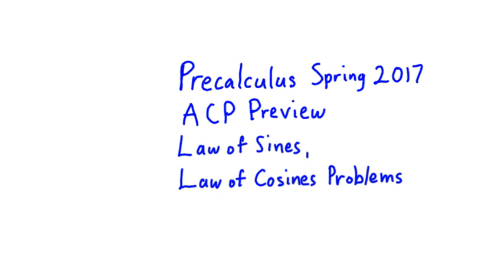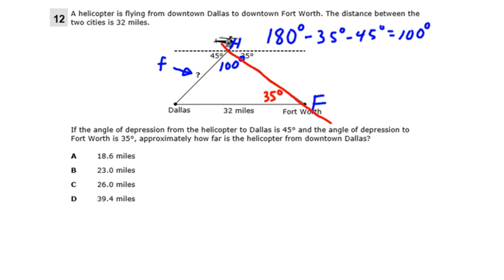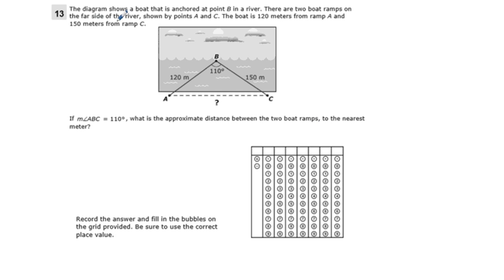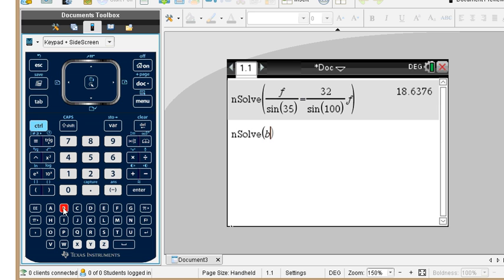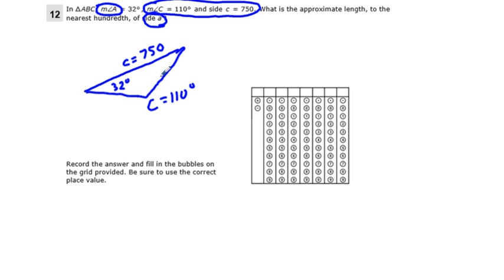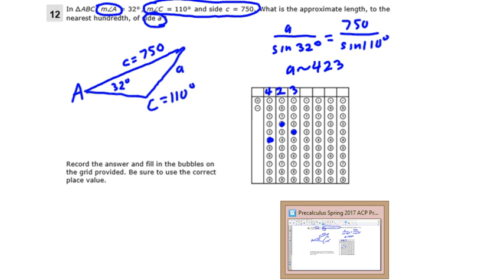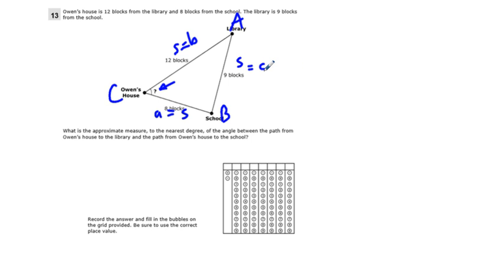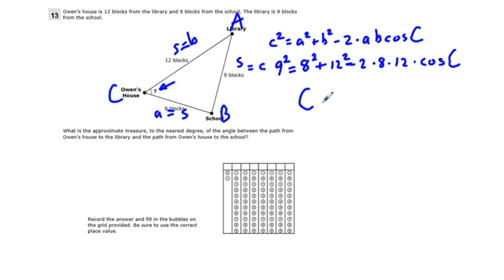Precalculus Spring 2017 ACP Preview Law of Sines and Law of Cosines Problems